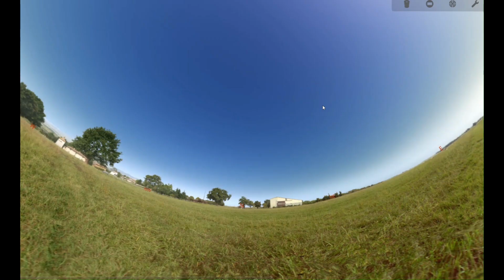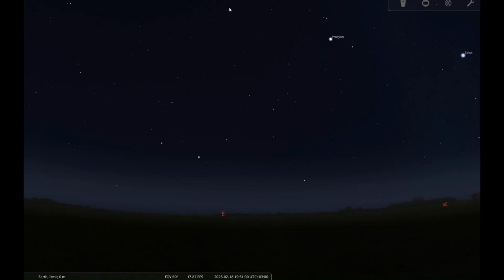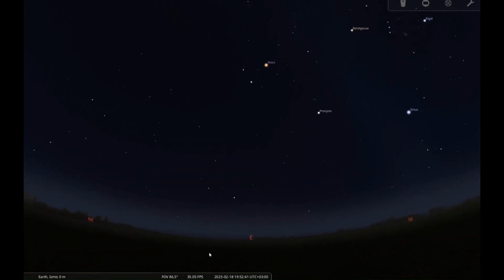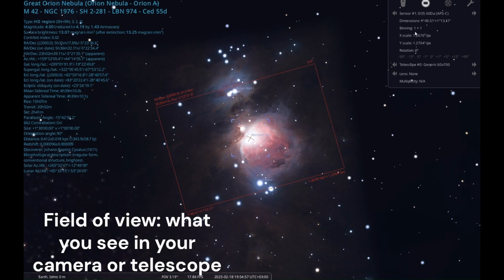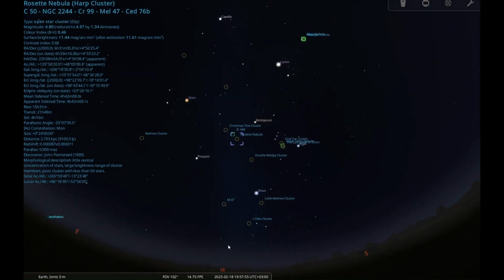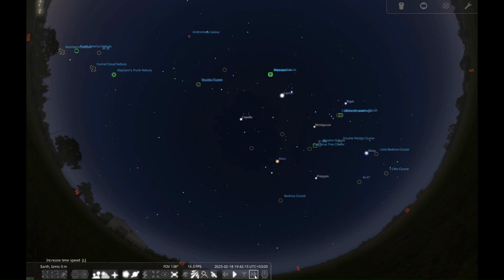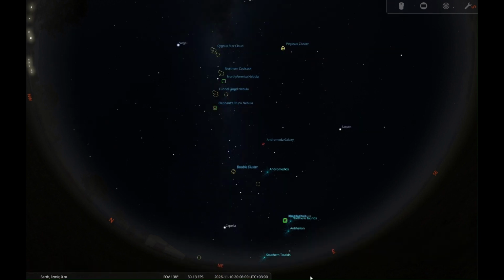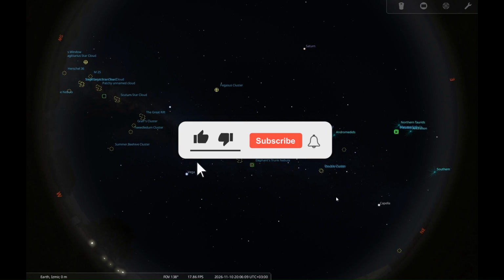Best Astrophotography Targets for Beginners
Ready to start capturing amazing deep-sky objects but not sure where to begin? This video is your guide to choosing the best astrophotography targets for beginners! We'll explore easy astrophotography targets that are perfect for those just starting out in this incredible hobby.

If you are looking for beginner astrophotography targets, this is the place.

This video will help you with:

How to find astrophotography targets.
Choosing astrophotography targets that are achievable with beginner equipment.
Where to point your telescope to capture stunning nebulae, galaxies, and star clusters.
Astrophotography target selection made easy.
Discovering easy deep-sky objects that will reward you with beautiful images.
Finding the Best astrophotography targets for beginners.
Learn how to use Stellarium to find out what is in your sky tonight and how this changes through the seasons. Includes tips for imaging the easiest targets the best way for the astro beginner.

Stop searching for "Astrophotography targets" and start here.

Ask any questions you have in the comments below!
Looking to explore the night sky but not sure where to begin? This astrophotography tutorial will guide you through selecting perfect targets using planetarium software that's ideal for beginners. Learn essential astronomy basics and telescope setup techniques to capture stunning celestial objects, plus get practical astrophotography tips that will help you start imaging right away. 🌌✨